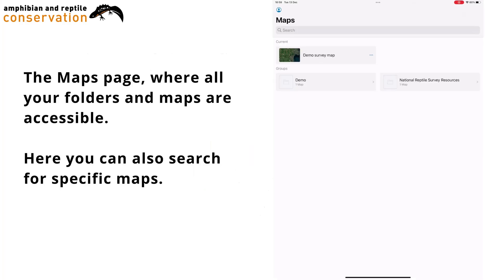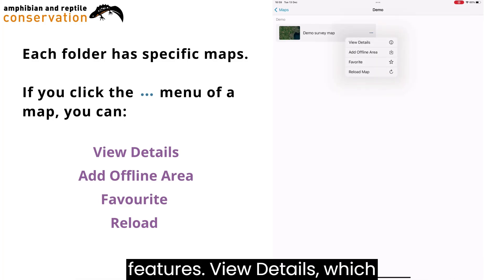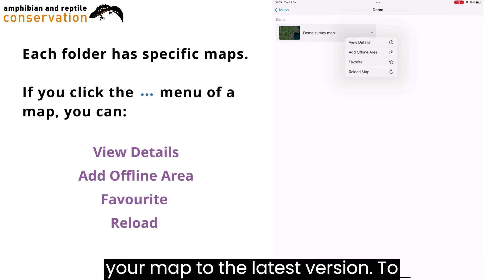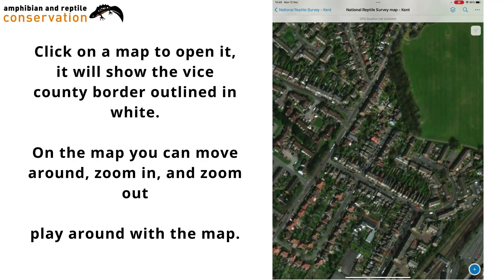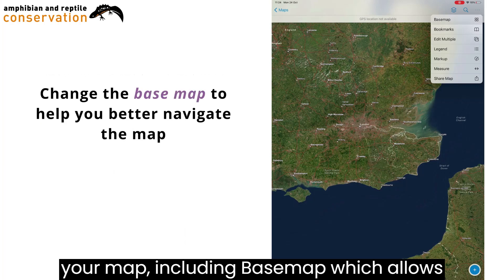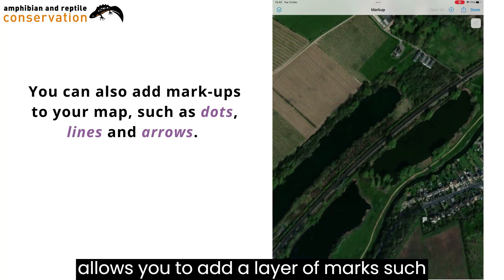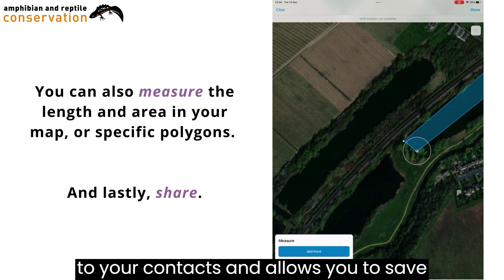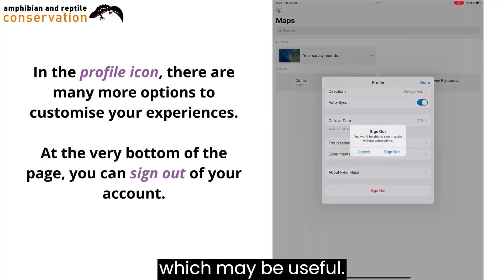How to use ArcGIS Field Maps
As a surveyor or volunteer participating in the National Amphibian and Reptile Monitoring Programme, the FieldMaps app is a useful tool to help you with your surveys by providing access to maps online and offline in the field. This video gives an overview of the app functionality.

Find out more about the National Amphibian and Reptile Monitoring Programme and by watching other videos in this YouTube playlist. Further guidance on using FieldMaps can also be found